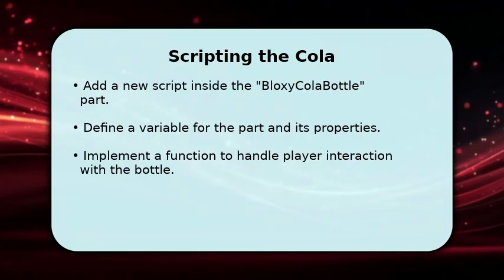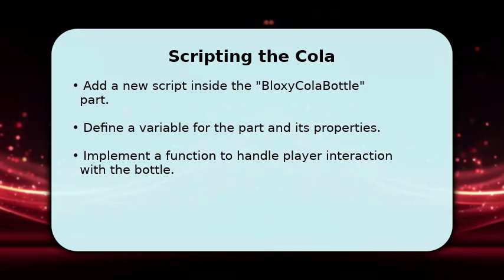How to Make Bloxy Cola in Roblox Studio 2025 (Only Way)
▸ (v) Learn how to create the iconic Bloxy Cola drink in Roblox Studio 2025. This tutorial will guide you through the process of making this popular beverage, step by step. From selecting the right ingredients to customizing the flavor, we'll cover everything you need to know.